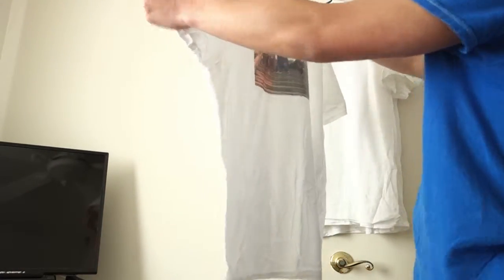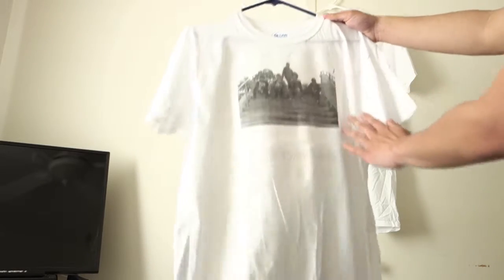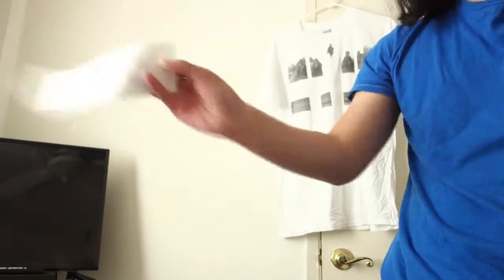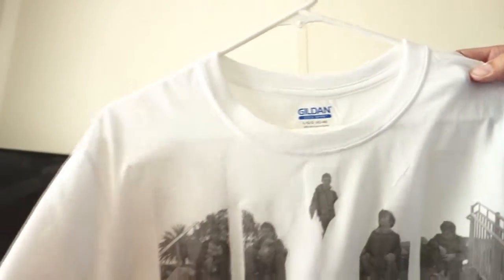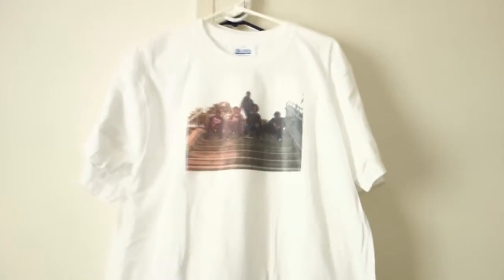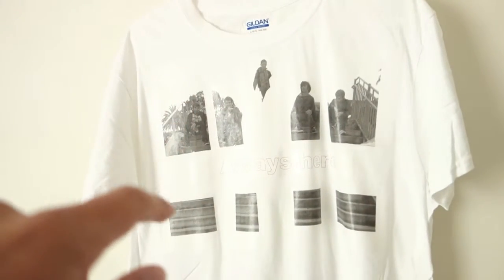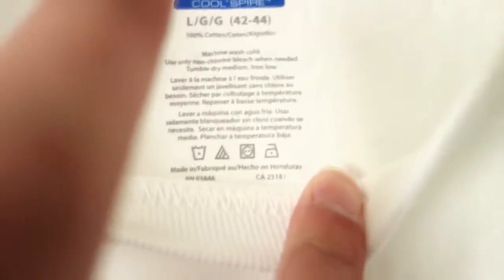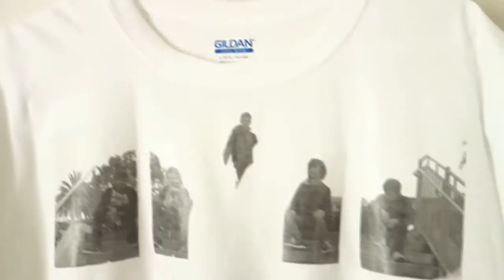Not Here merch?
I'm just kidding these won't be mass produced. More about the DVD soon. Also I didn't overlook the video I just posted it so maybe something weird happened... I don't know yet.